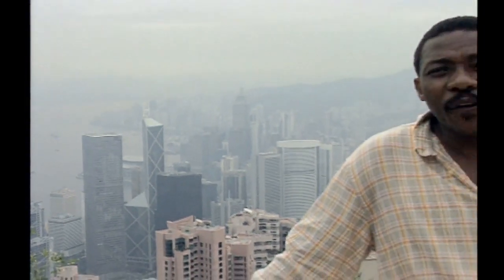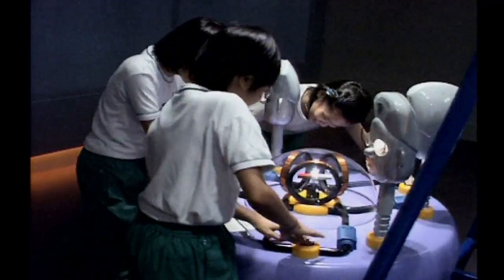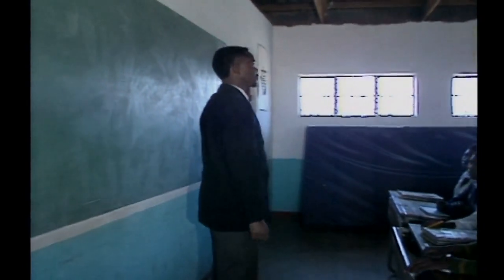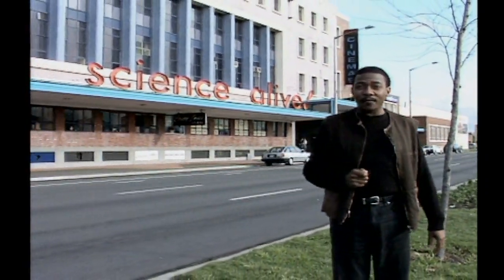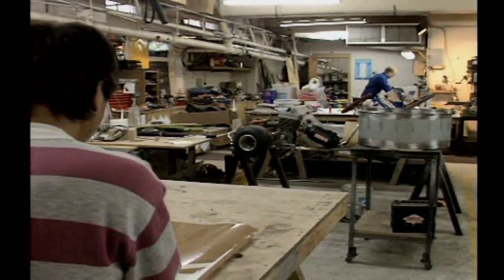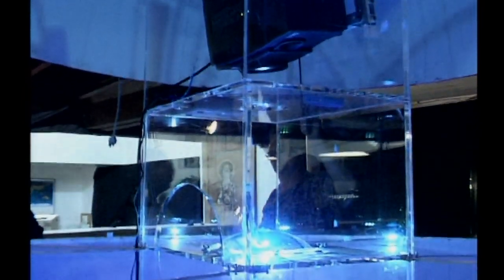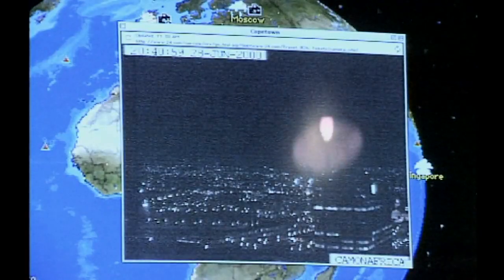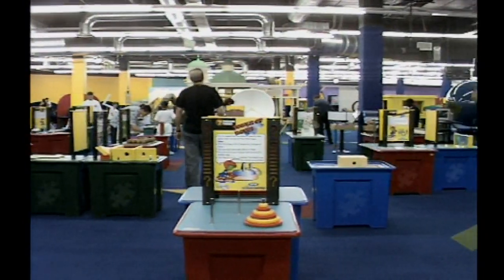ScienCentre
When the first Science Centre was established in Cape Town some 25 years ago, we did a lightning 10 day trip around the globe shooting this video for the launch evening.